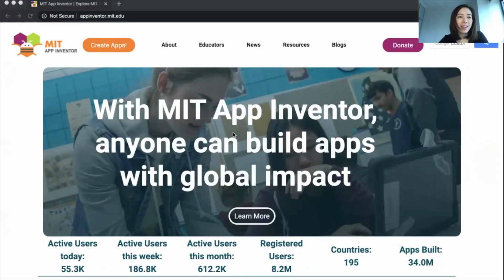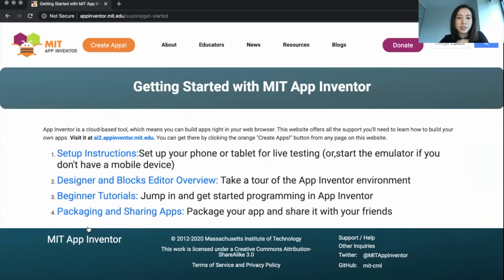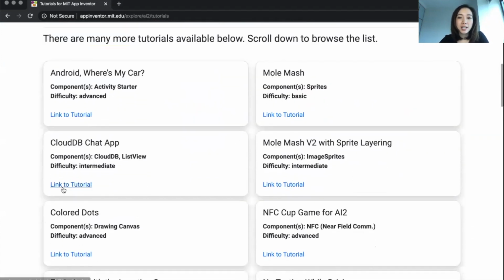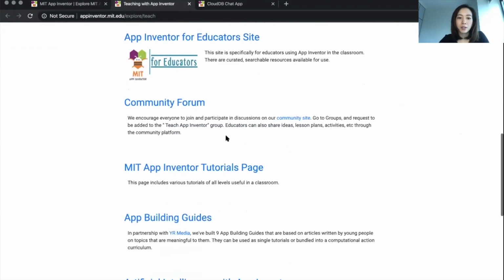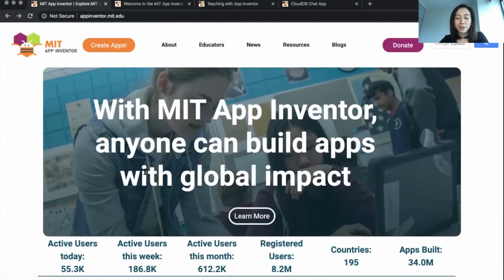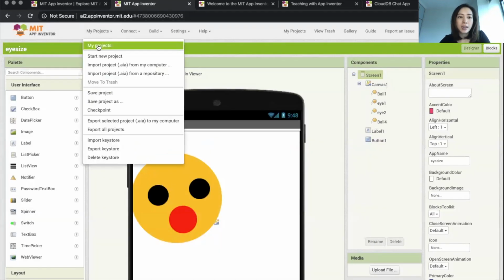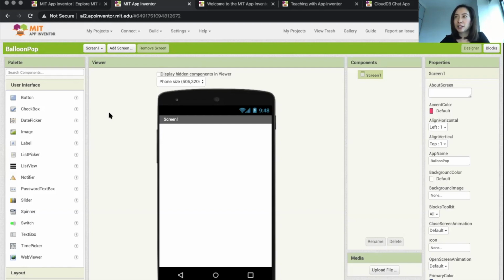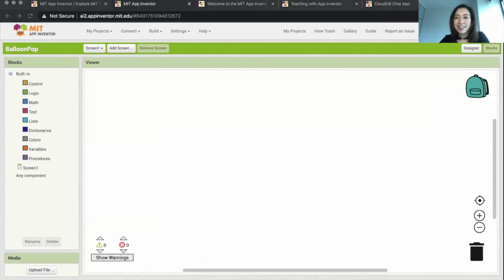INTRODUCTION TO APP INVENTOR 2 | COMPLETE GUIDE TO APP INVENTOR | MAKE YOUR OWN MOBILE APP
Follow Along with this ULTIMATE INTRODUCTION TO APP INVENTOR 2 - Build your own app with MIT’s App Inventor platform.

Here’s a video where we share an ultimate . This is part 1 of many of the tutorials we are showing the in’s and out’s of App Inventor. Perfect for starting to learn to code and learn to make your own apps!

to follow along!

MIT App Inventor is a web-based integrated development environment (IDE) originally developed by Google, and now maintained by the Massachusetts Institute of Technology (MIT)’s Computer Science and Artificial Intelligence Lab. It uses a graphical user interface (GUI) very similar to the programming languages Scratch (programming language). Users can drag and drop visual objects to create an application that can run on mobile devices.

Hi everyone!

This channel is here to share anything tech, coding, artificial intelligence related for anyone and everyone who wants to learn to code.